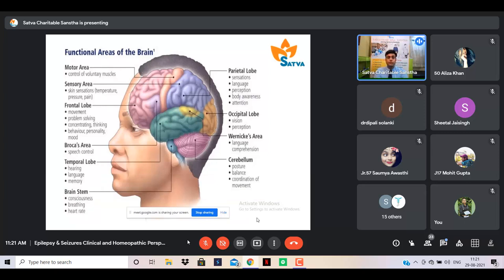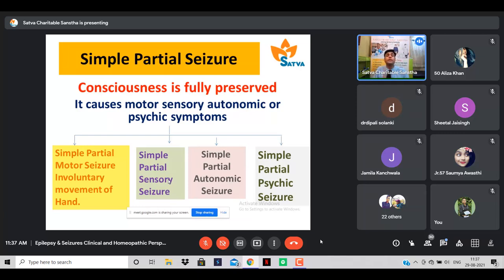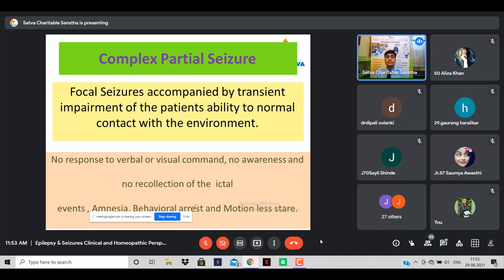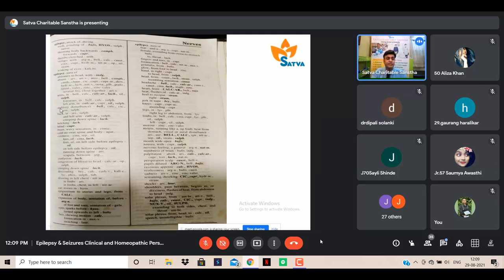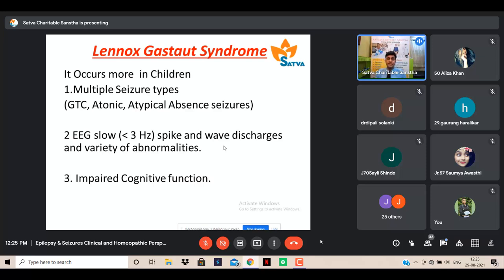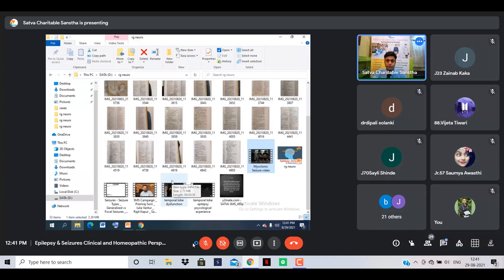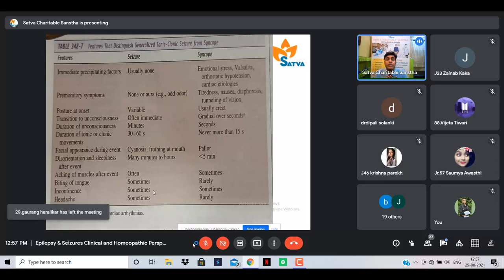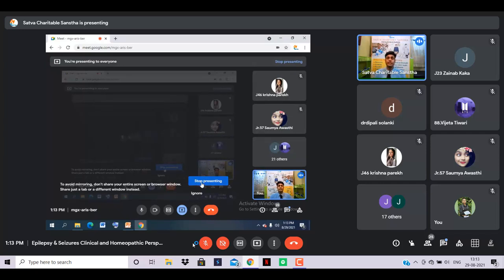Epilepsy, Types of epilepsyConvulsion, seizure, Homeopathic Management.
Epilepsy,Types of epilepsy,classification, seizure, convulsions, Homeopathy, clinical approach Dr Rakesh Gupta

credit to Harrisons Textbook of Internal Medicine.